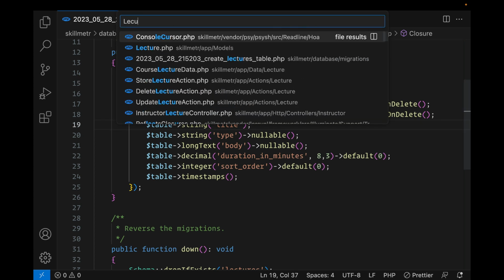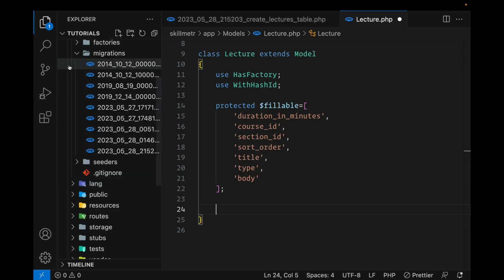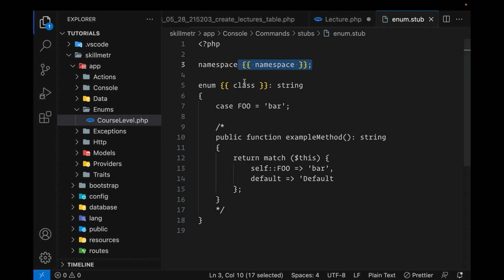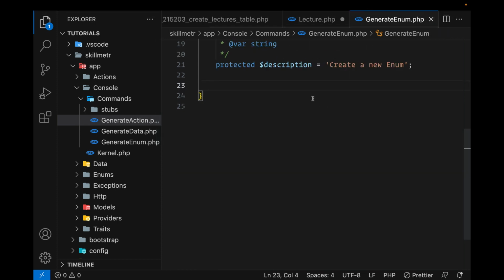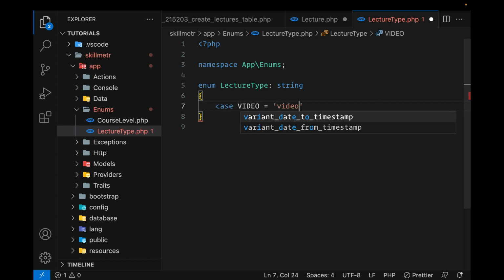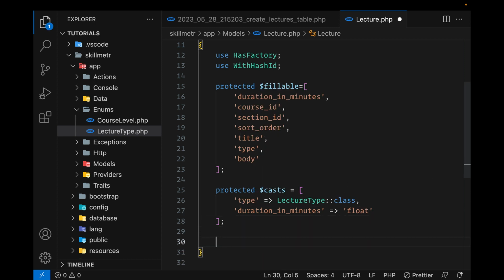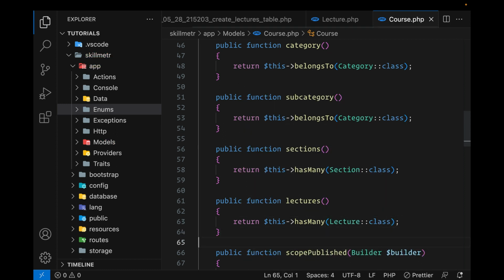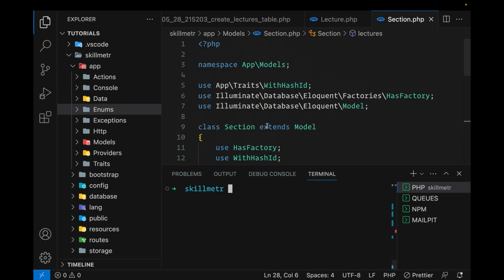42. Lecture model and Enum: Laravel + Nuxt Udemy Clone